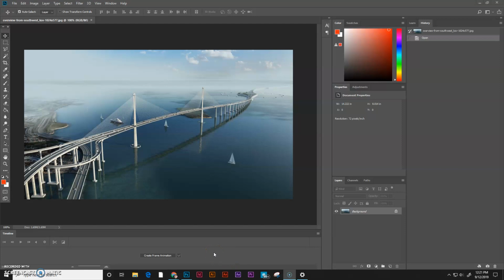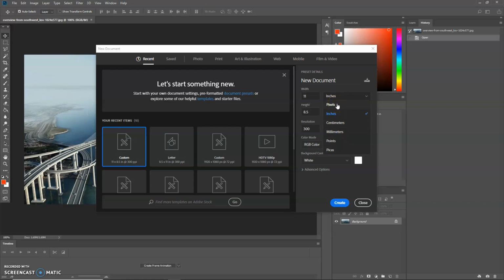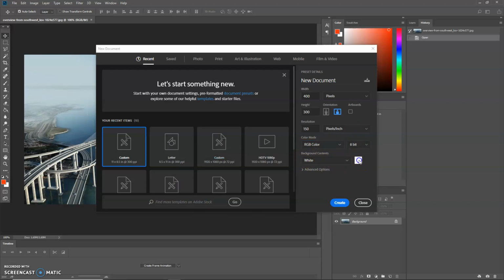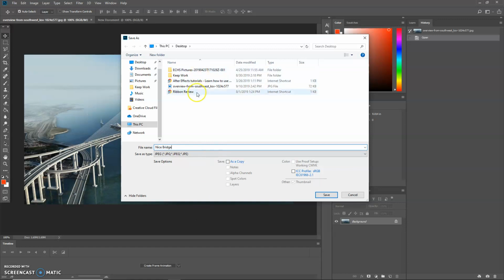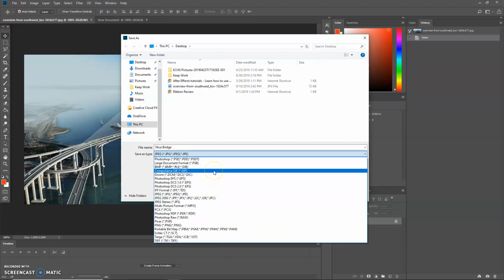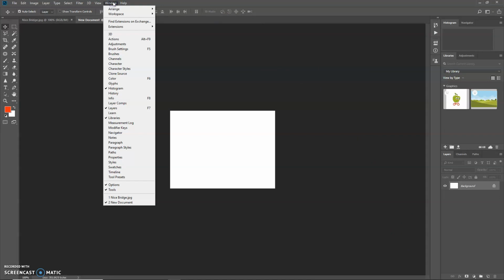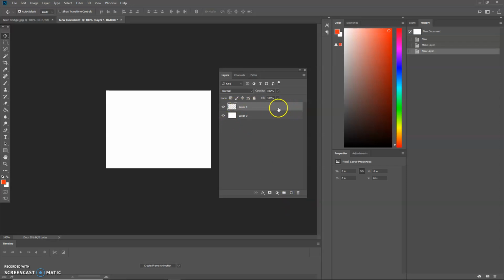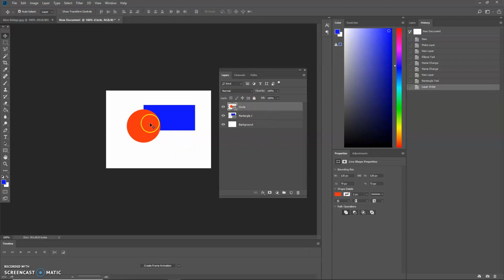Photoshop Basics 1